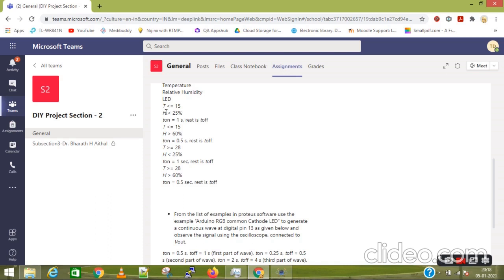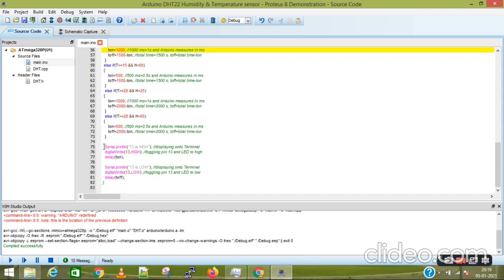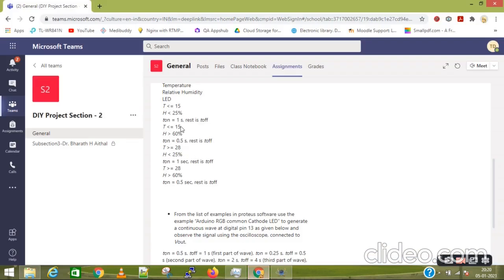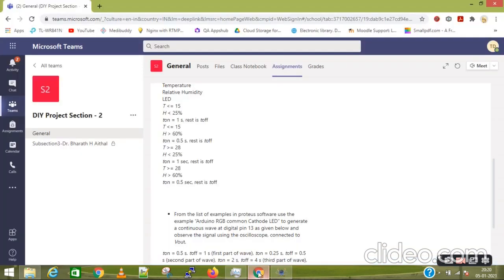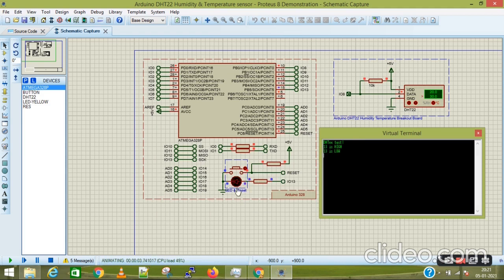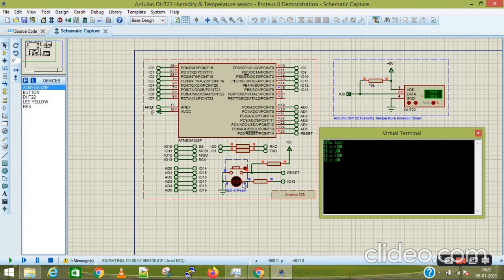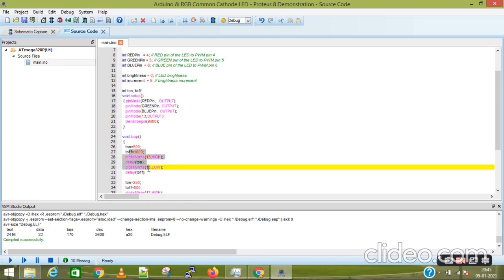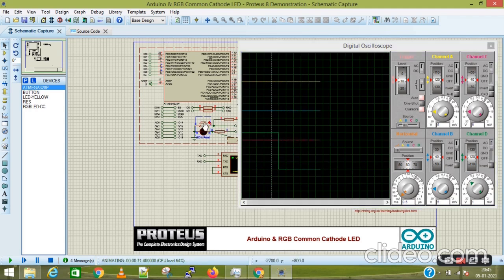PROTEUS SOFTWARE SIMULATION || DIY ASSIGNMENT 3 || TANMOY DUTTA || 20ME10087 || IIT KHARAGPUR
Proteus is a Simulation Software that is used to simulate and design Electronic Circuits. In this video, I have used the Demo Version of Proteus 8 to simulate the working of DHT (Digital Humidity and Temperature) Sensor Module using a Virtual Arduino UNO Board (Project 1) and also demonstrate a Square Wave Formation using the same software (Project 2).

Arduino IDE is normally used to program the Microcontroller ATMEGA328 and activate Pins and Transmission of Serial Bits accordingly on the Board and the Components (Sensors and Actuators) attached to it. However, Proteus software can be used to simulate the working of the Board and other sensor modules without the requirement of an actual Board.

Tanmoy Dutta,
Roll No.: 20ME10087,
IIT Kharagpur.